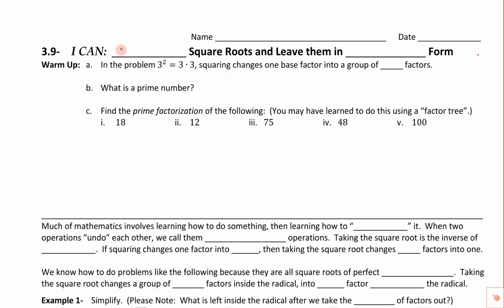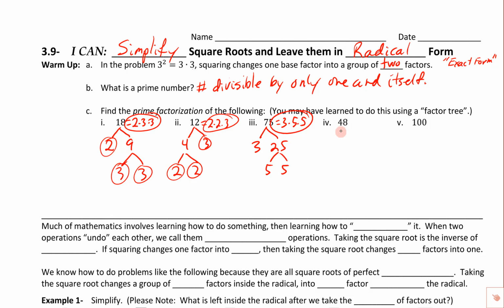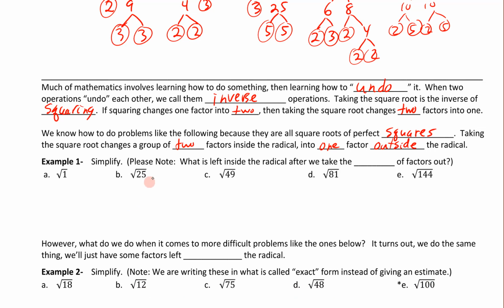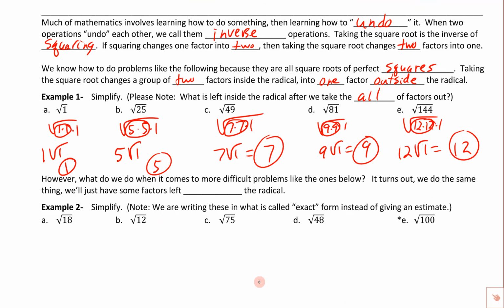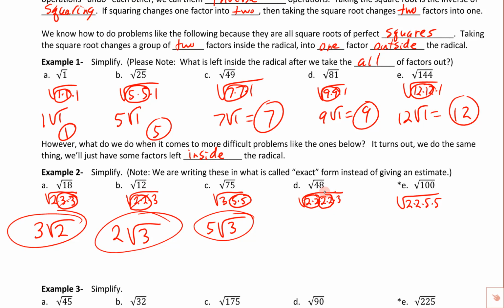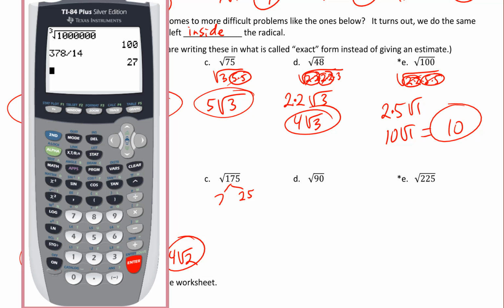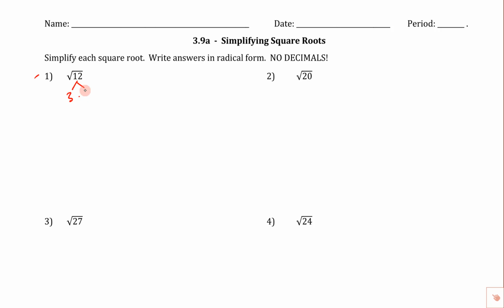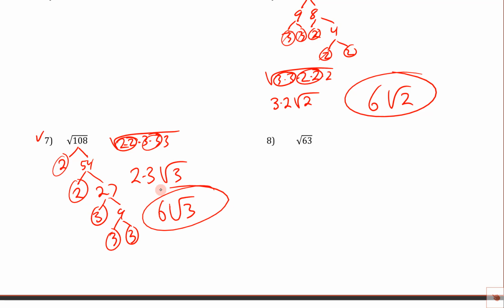3.9 Simplifying Square Roots